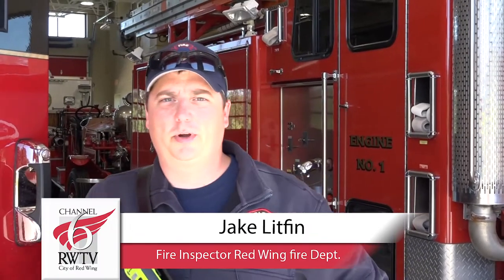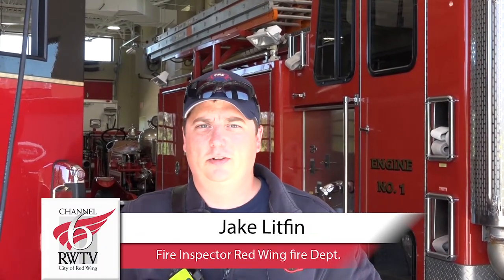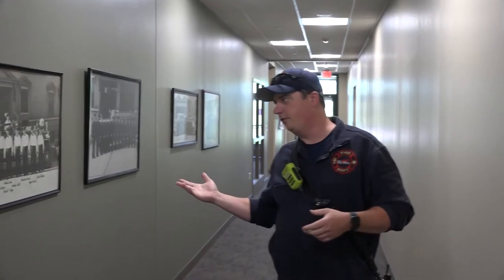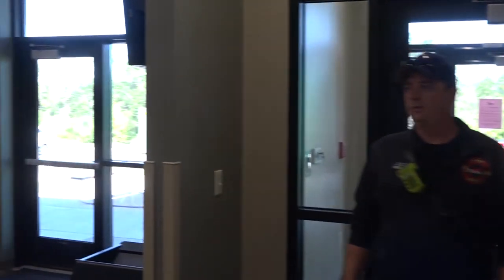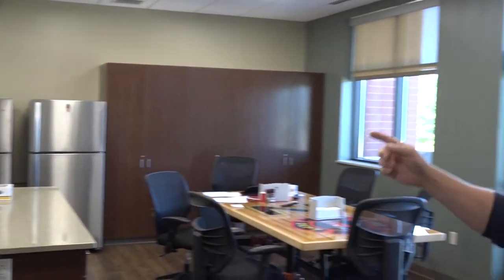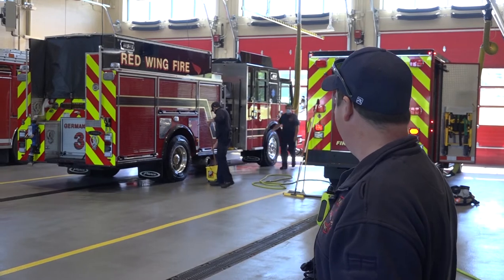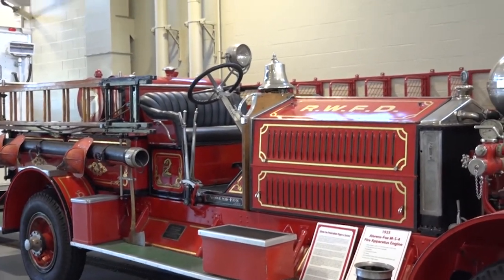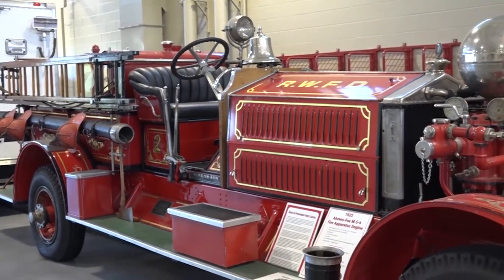Take a Virtual Tour of Fire Station 2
The Red Wing Fire Department's Station 2 was completed and began serving Red Wing and the surrounding communities in 2020.  Take a virtual tour of this "satellite station" with firefighter-paramedic Jake Littfin.